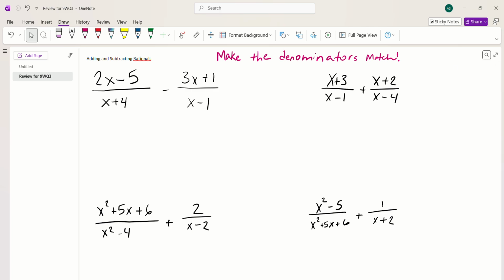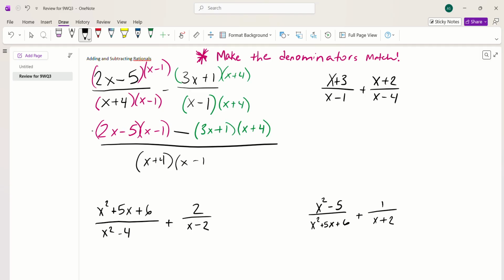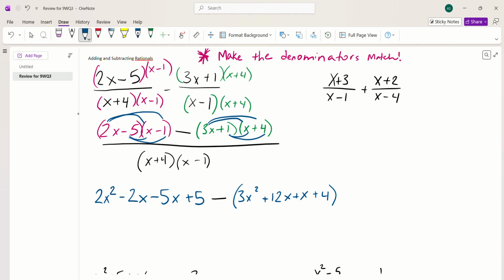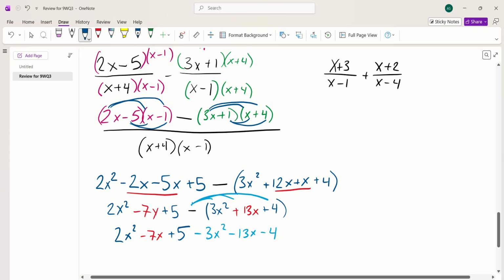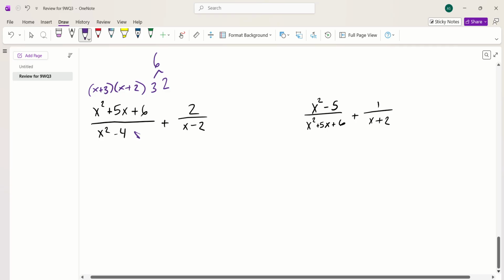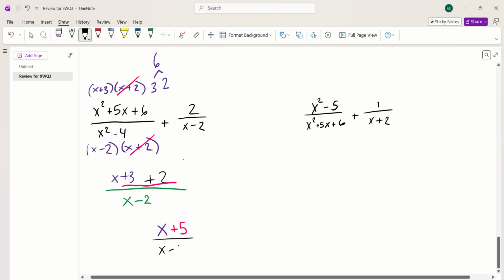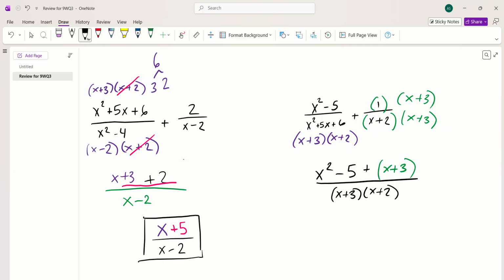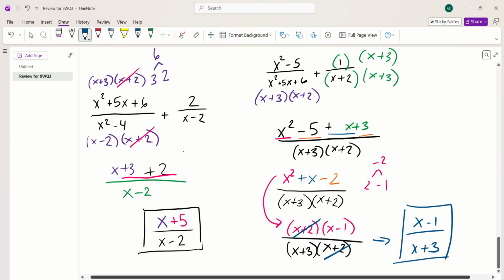Adding/Subtracting Rationals (page 4)